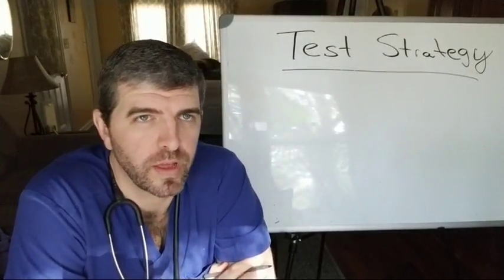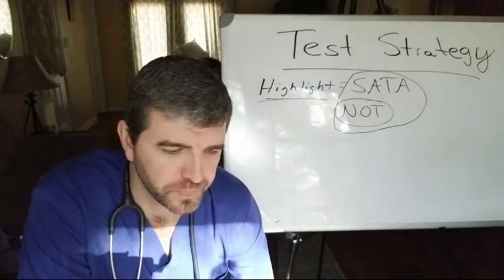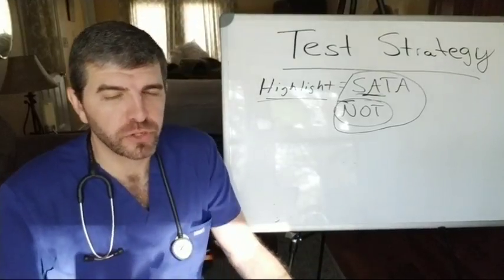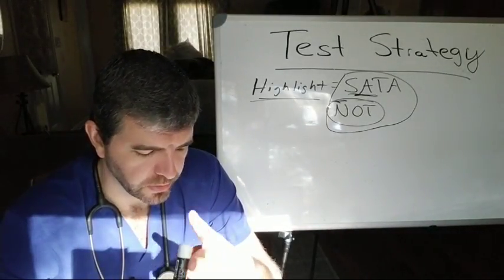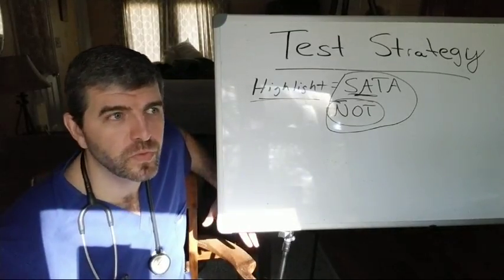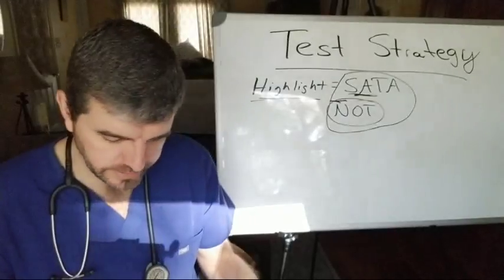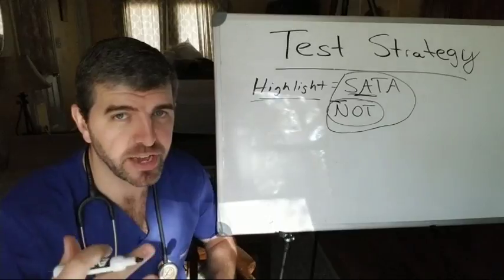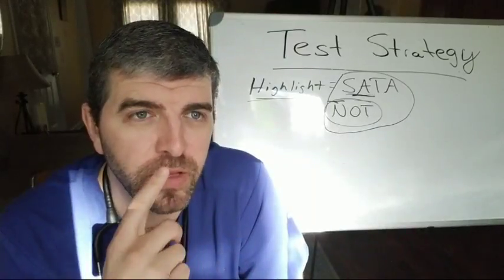Nursing School Test Strategies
Hi Guys! My is Crosby Steen. I am a Nursing Educator, and ER Travel Nurse. I do videos on education and travel, with the goal of providing value for you in nursing education and travel nursing. Any questions hit me up in the comments or Email below.

Todays Video is:
I go live and discuss some Test taking Strategies that will help during Nursing School. These strategies are solid and will help you overcome some test anxiety and help you cut down on some of your test taking time.  Those of you that test on computers may not get the benefit of this but it still may help. Let me know if you have any ideas or tips.